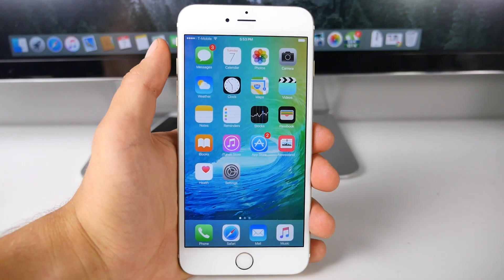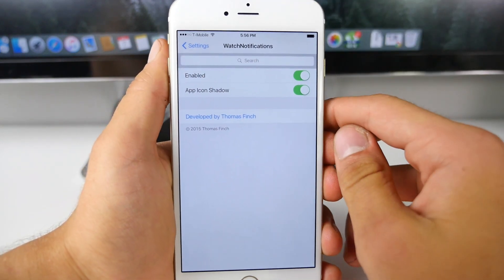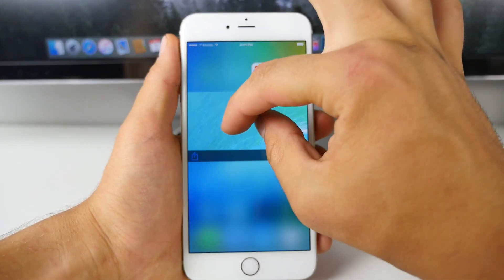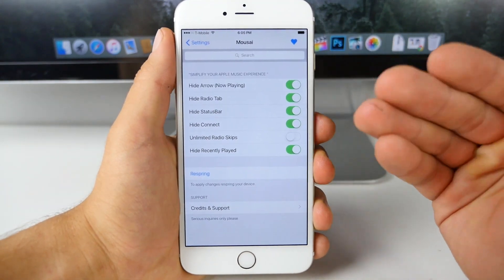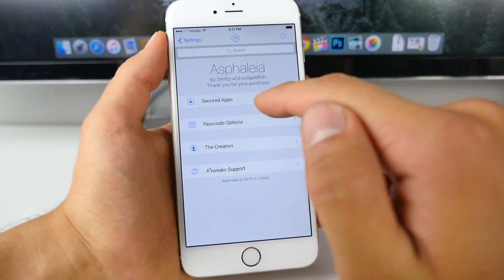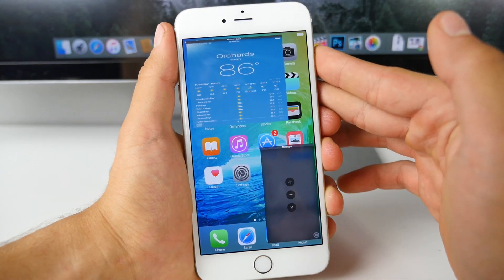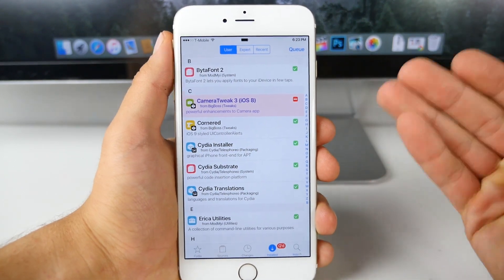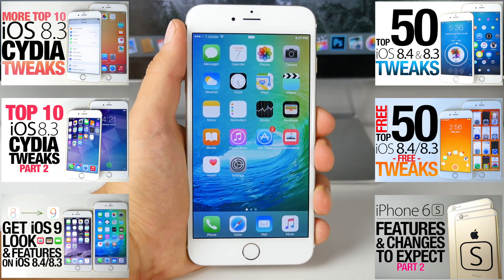All NEW Top 10 iOS 8.4 Cydia Tweaks Part 4 - Taig 8.4 Jailbreak Compatible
Brand New Top 10 iOS 8.4 Cydia Tweaks! Latest Taig 8.3 & 8.4 Jailbreak Compatible. Best Tweaks of 2015 So Far!